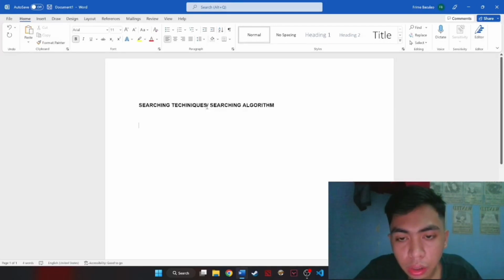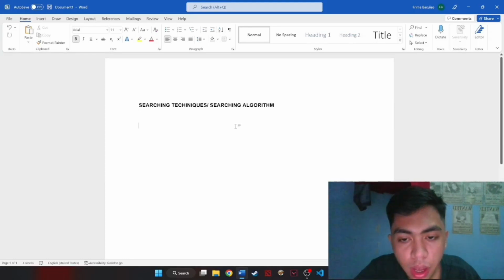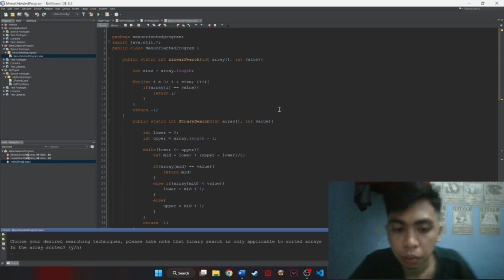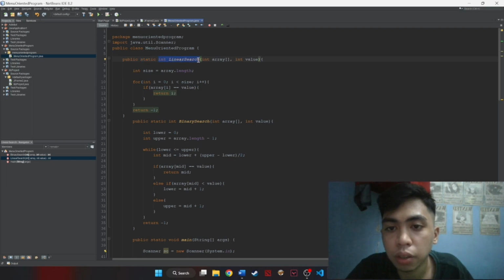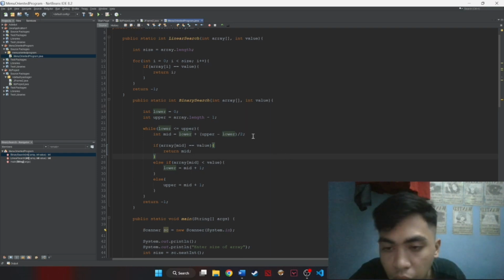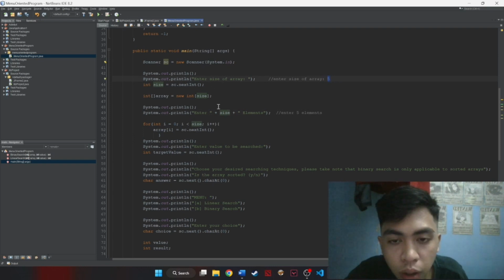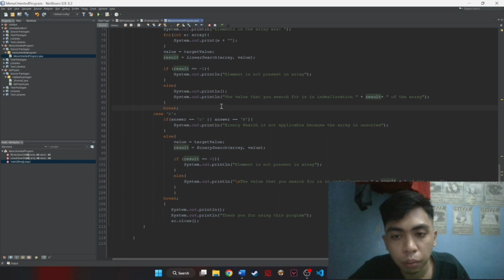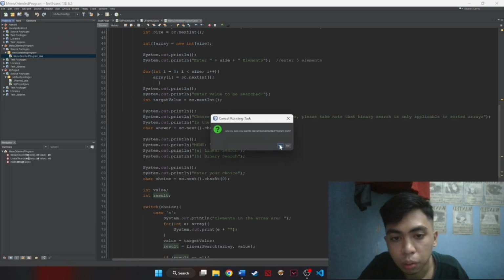(SEARCHING ALGORITHM) MENU ORIENTED PROGRAM USER INPUTTED USING SWITCH CASE